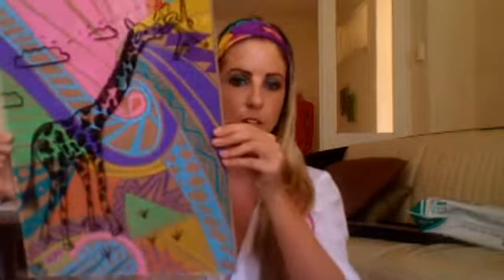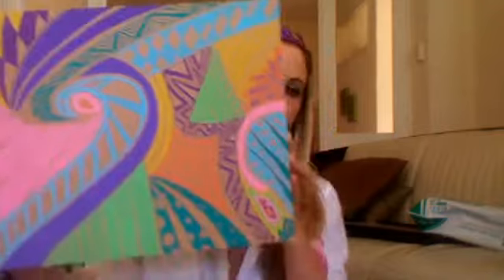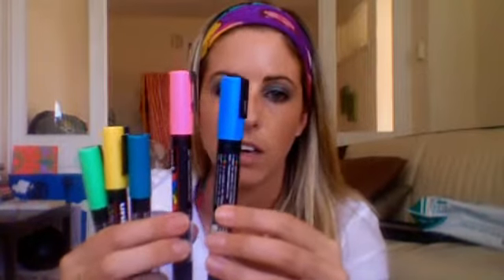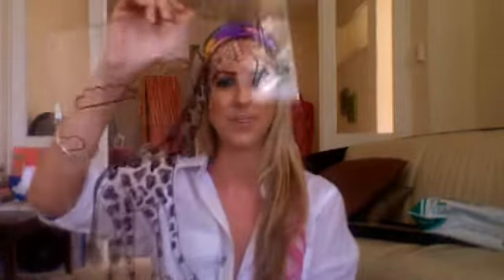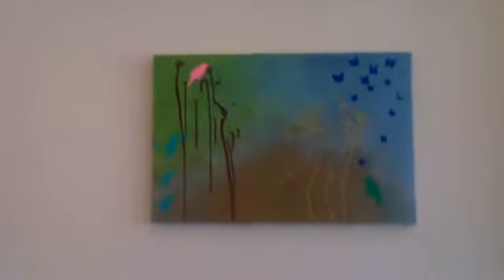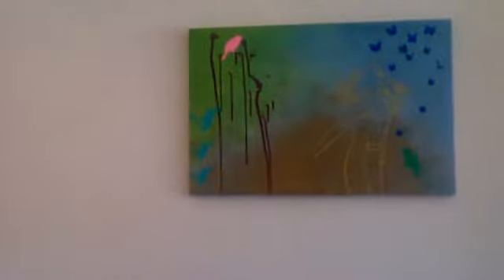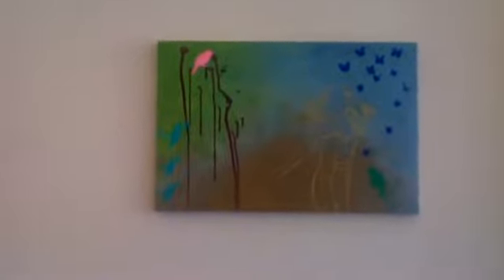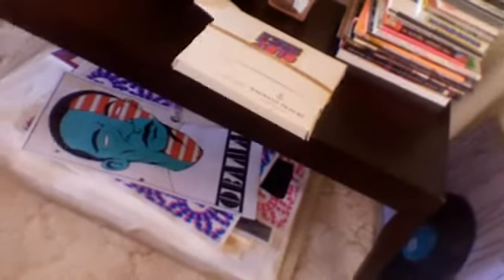art book collection etc - part two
second part to collection video and some extra stuff :)